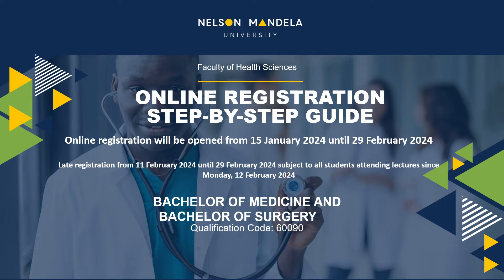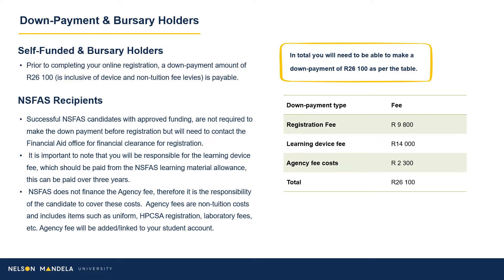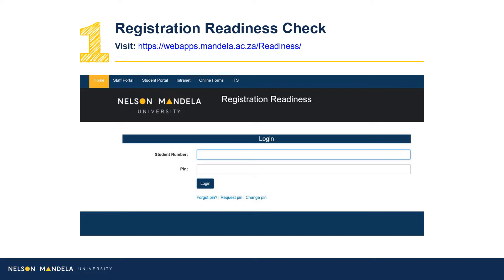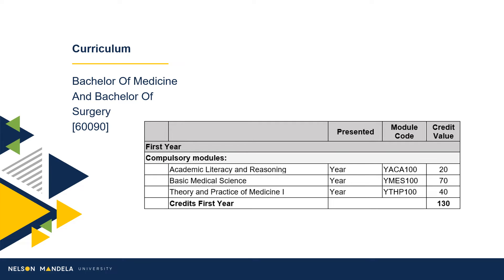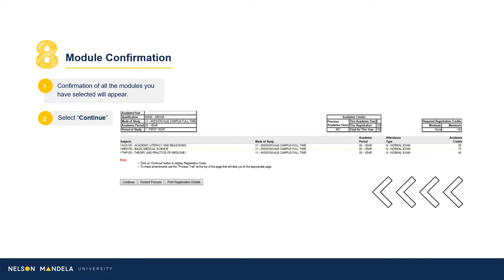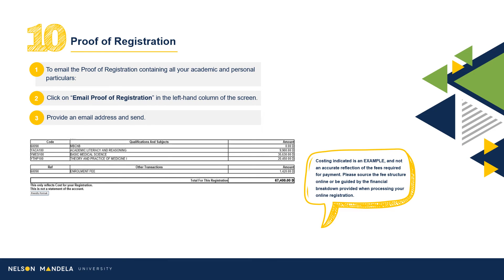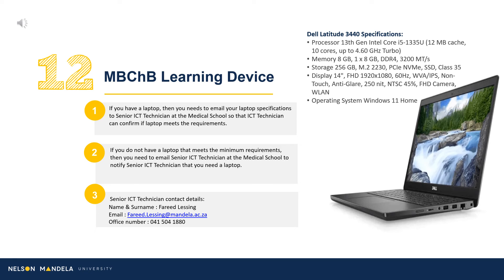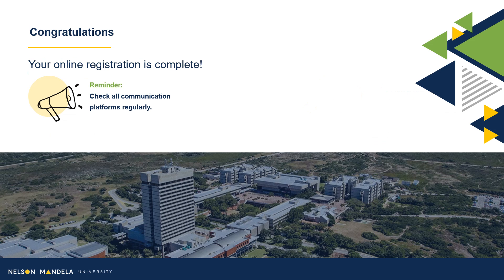BACHELOR OF MEDICINE & BACHELOR OF SURGERY Q60090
This video will guide you on how to register online for the Bachelor of Medicine and Bachelor of Surgery [60090], Faculty of Health Sciences, Nelson Mandela University.